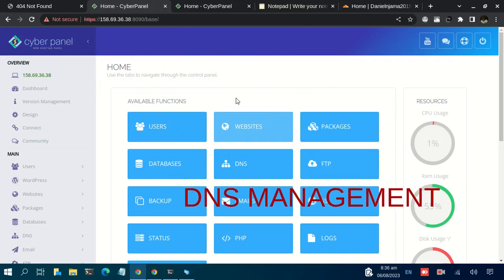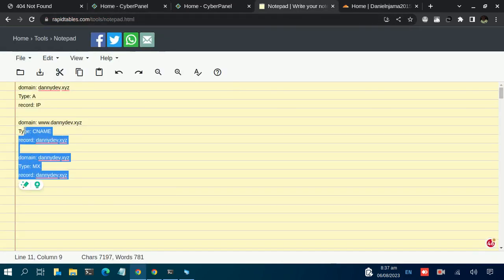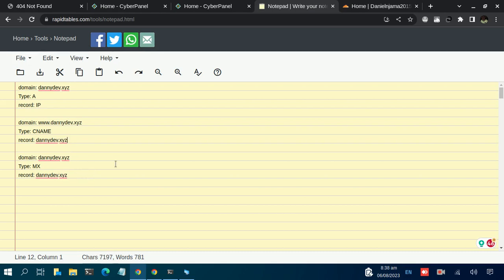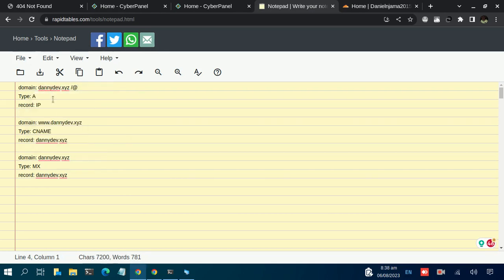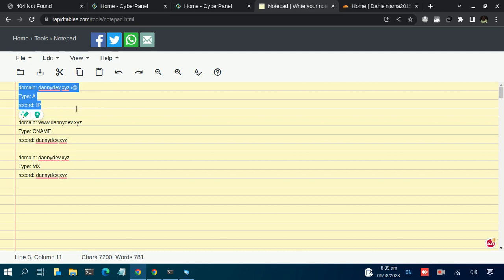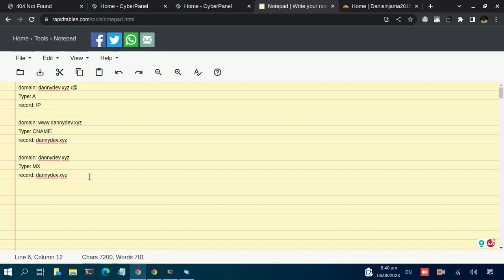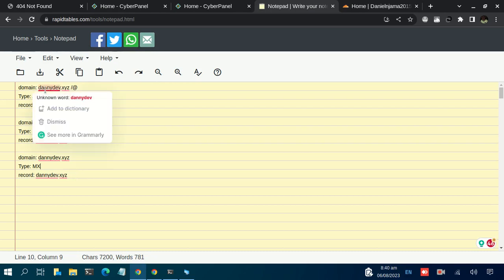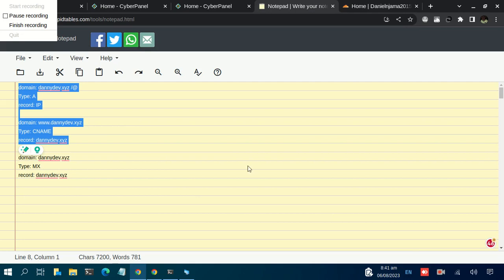How to Setup DNS records for CyberPanel connection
Learn how to set up DNS records to connect your domain to CyberPanel! In this tutorial, we’ll guide you through the process of configuring DNS records, including:
- Adding an A record for your domain
- Setting up CNAME records
- Configuring MX records for email

Once the DNS records are set up, allow some time for propagation.

1. Professional Web Development 🖥️
2. Domain Registration and Hosting Services 🌐
3. Expert Technical Support in Web Deployment and Management 🛠️
4. General IT Consultancy 🤝
5. Mentorship Programs in IT 🌟
6. Tailored Web Development Training 📚
7. Database Training and Optimization 📊
for more info! Let's make your digital dreams a reality! 💻 WebDevelopment DomainRegistration TechSupport ITConsultancy fypyoutube 🌟

Keywords
CyberPanel DNS setup, how to set up DNS records, CyberPanel domain configuration, configure DNS for CyberPanel, DNS records for web hosting, A record setup CyberPanel, CNAME record CyberPanel, MX record configuration, CyberPanel tutorial, DNS settings for VPS hosting